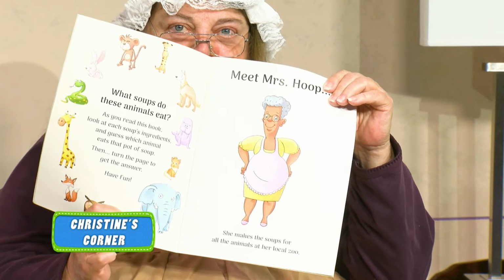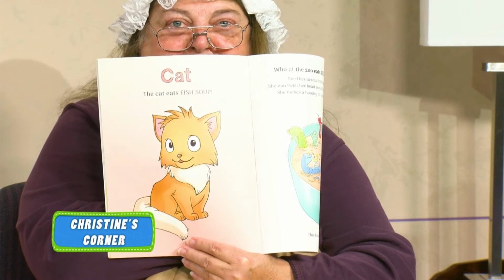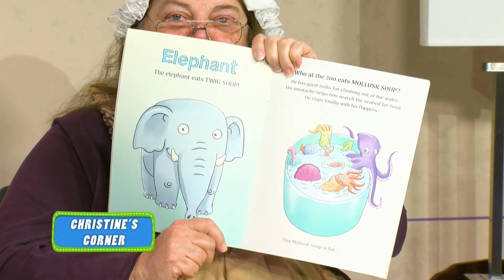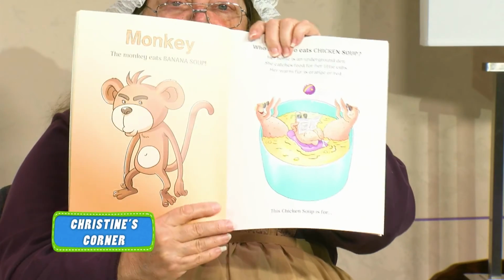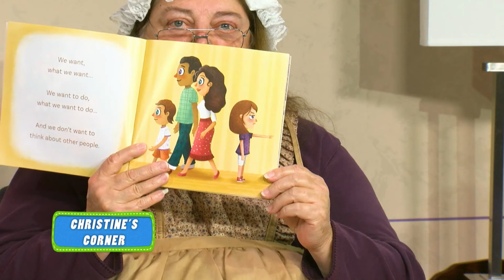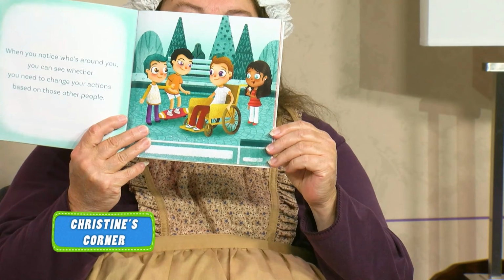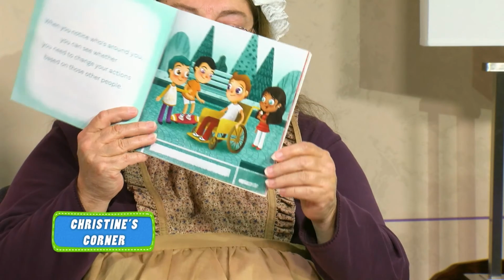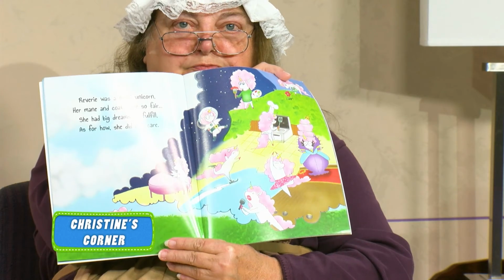Christine's Corner - E071 - Grandma Christine - Bug Soup - I Am Kind - Reverie